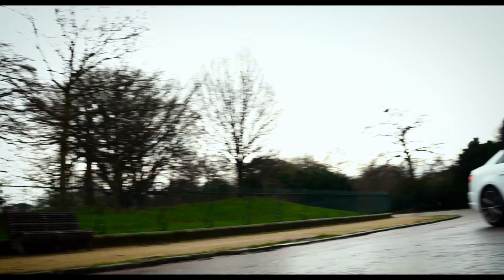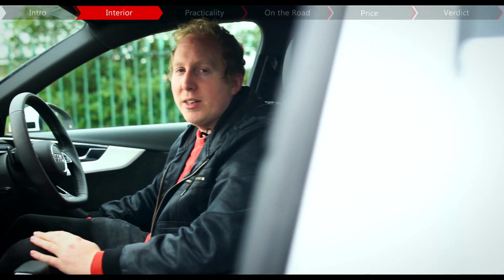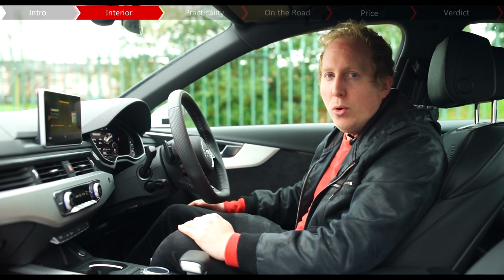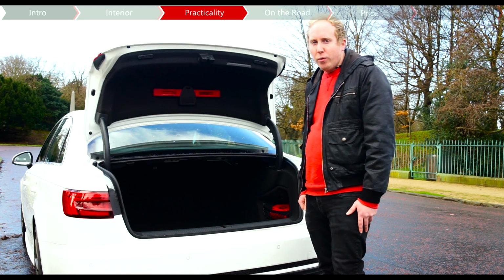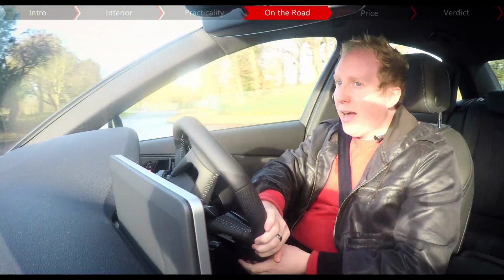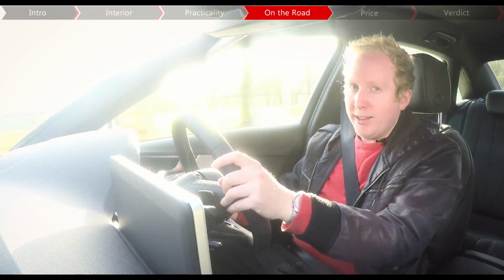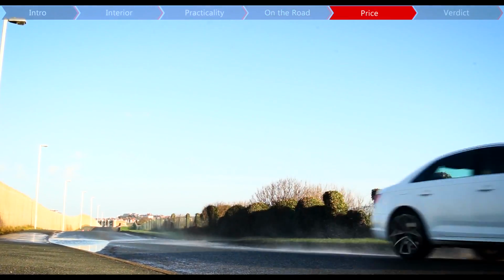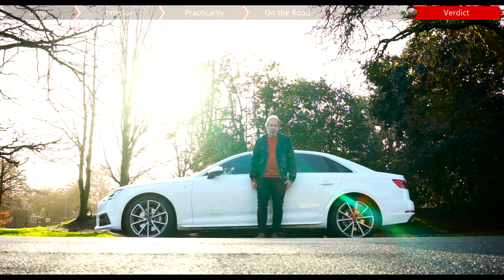Audi A4 2016 review - Car Keys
An all-new Audi A4 is always big news, because the German executive saloon is a direct rival to the likes of the BMW 3 Series and Mercedes C-Class, two of the world's best cars. Now, it even has new competition from Britain and the Jaguar XE.

Audi has really concentrated on its interior, with stunning quality and smartphone connectivity, but that's not to say the drive isn't improved too. Weighing less and with a slippery shape, it handles better, uses less fuel and has a quieter cabin.